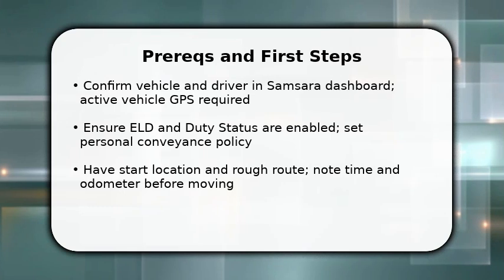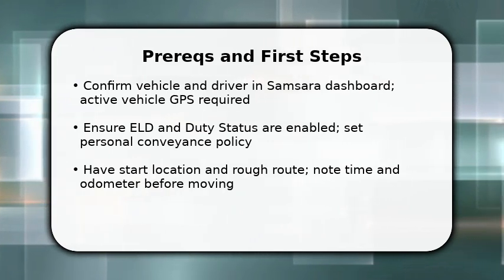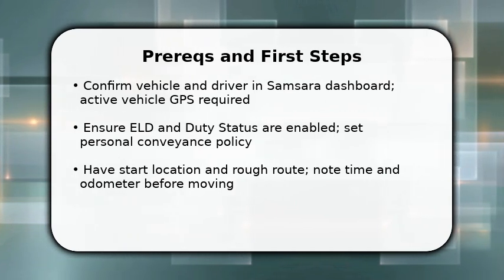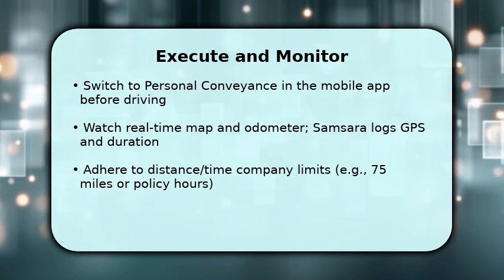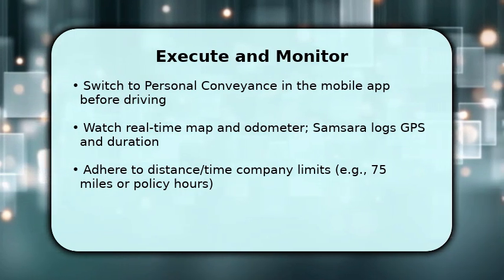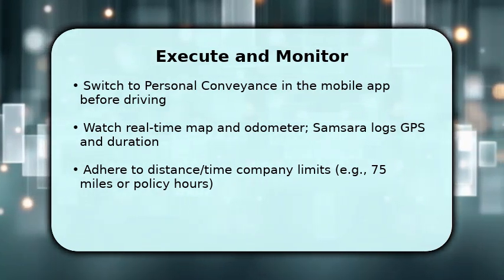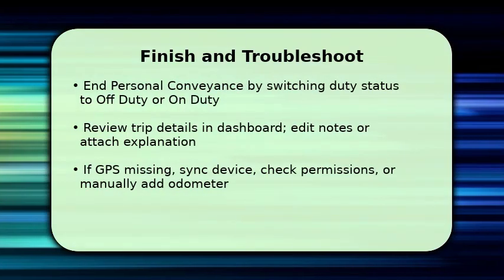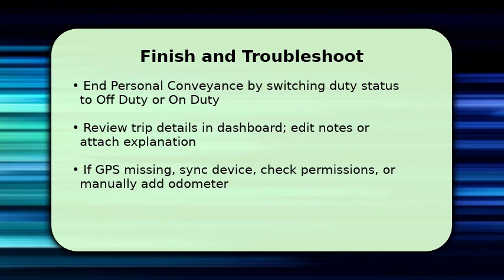How to Use Personal Conveyance Samsara (full Guide)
Dive into the comprehensive guide on personal conveyance within Samsara. Learn practical tips, legal implications, and cultural significance of this unique transportation method across various regions.

Personal Conveyance in Samsara, Transport Guide Full Coverage, Cultural Significance Travel Method, Legal Implications Personal Transport, Practical Tips for Commuting